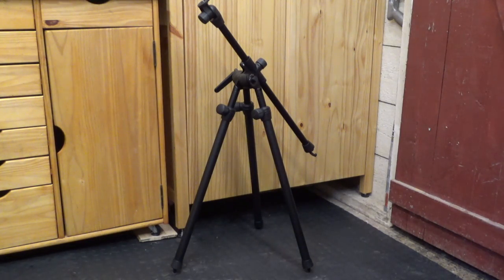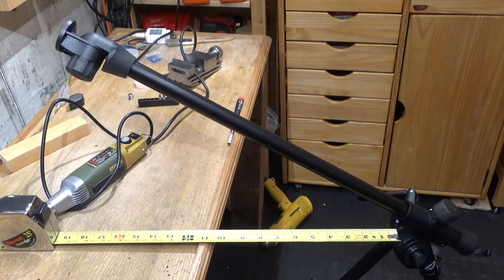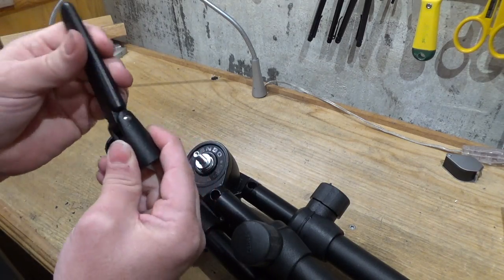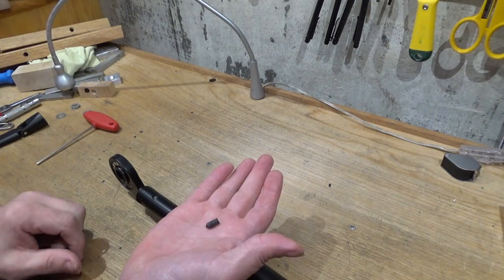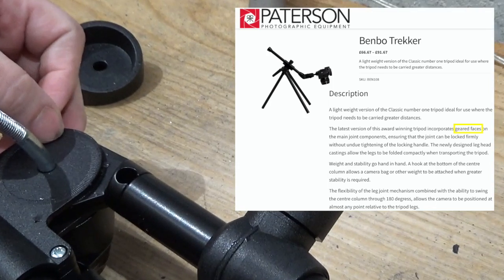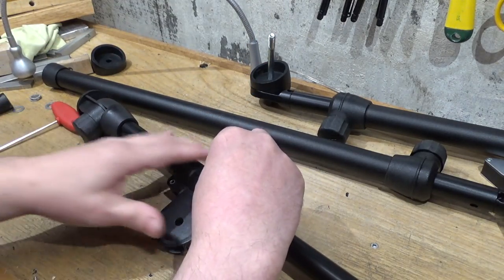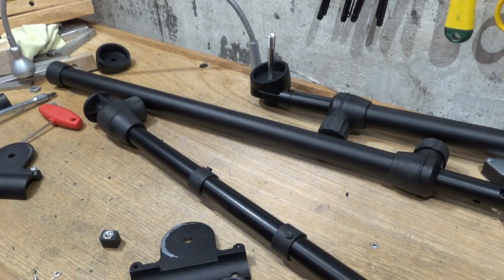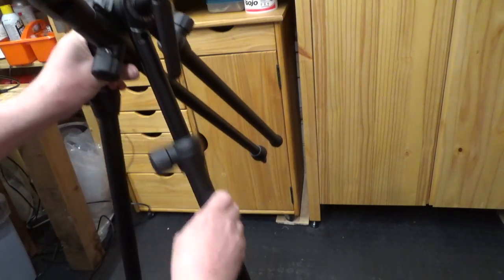Look-See: Benbo Trekker Mk3 Tripod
A nifty tripod for getting close to the action, that might be for you if you ever use a camera in your shop.

Tripod purchased in February 2020.

End-mill replacement fund...